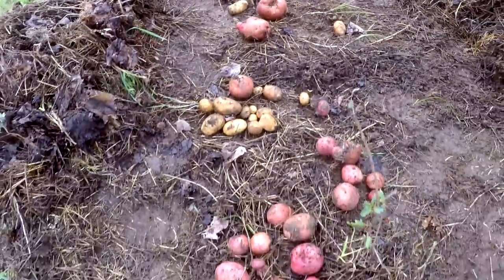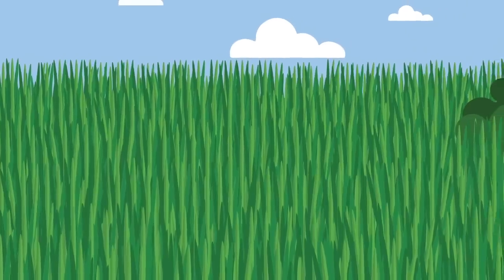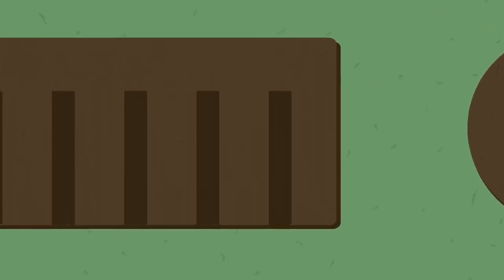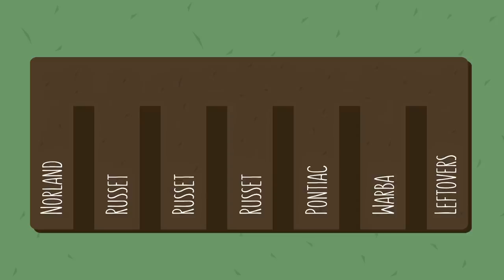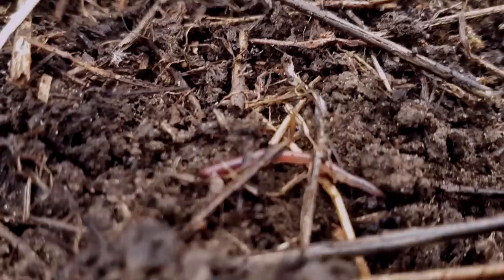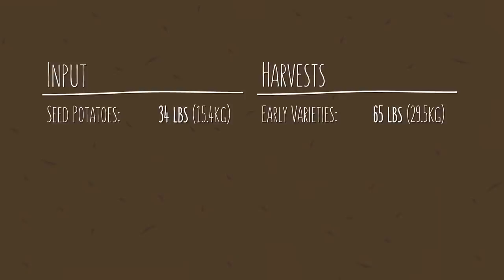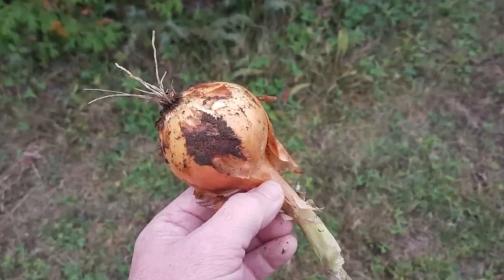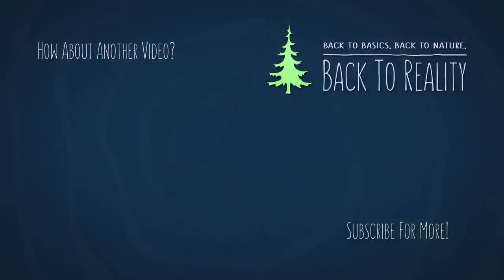337 lbs of Potatoes! NO digging, NO watering, and VERY LITTLE work!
UPDATE:
Here's how we ended up storing them all:

After our first attempt at growing potatoes last year, it was pretty obvious that we'd need to increase the size of our crop if we'd ever hoped to become fully food-self-sufficient.  So we built a much larger Ruth Stout garden, and now check out this year's harvest!